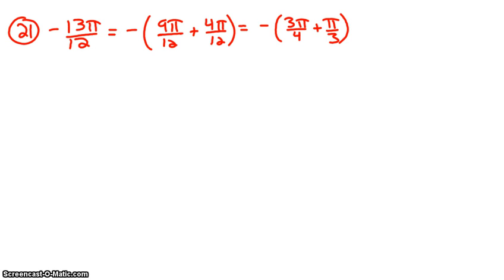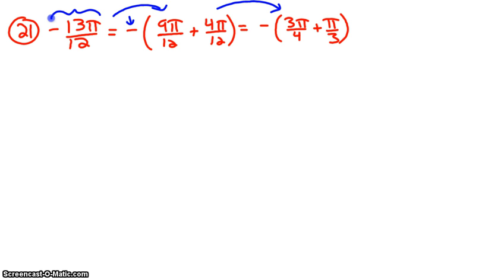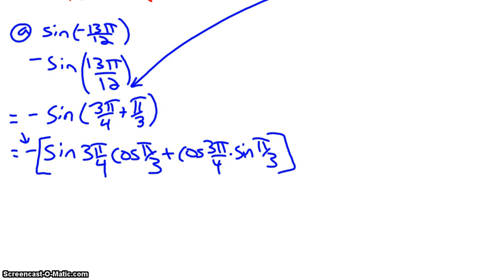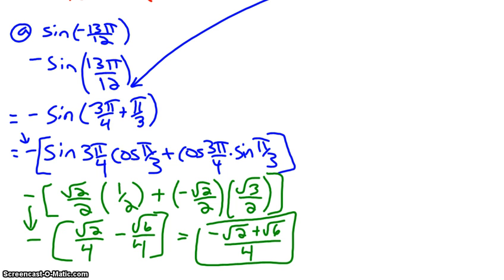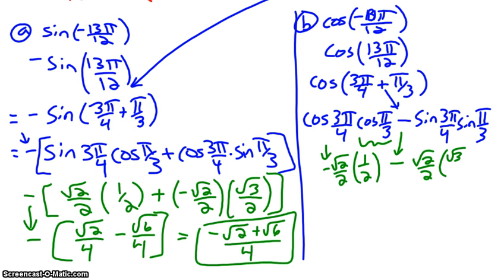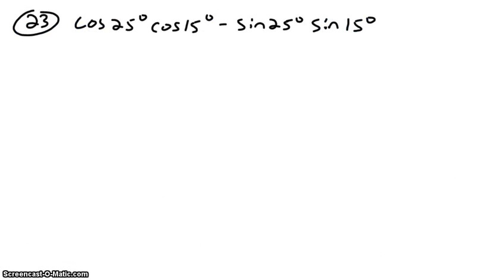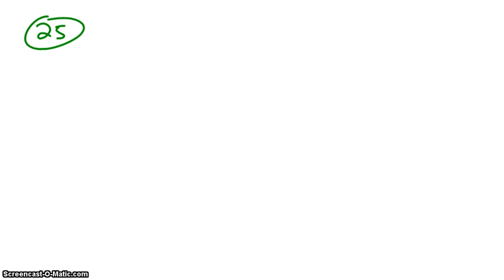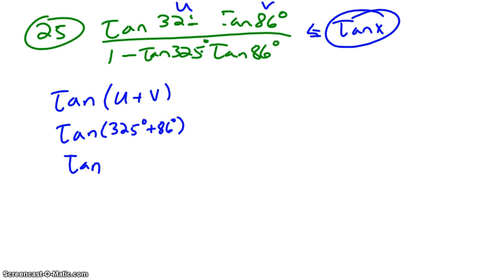Sec 5.4 Solution 21, 23 & 25.mp4